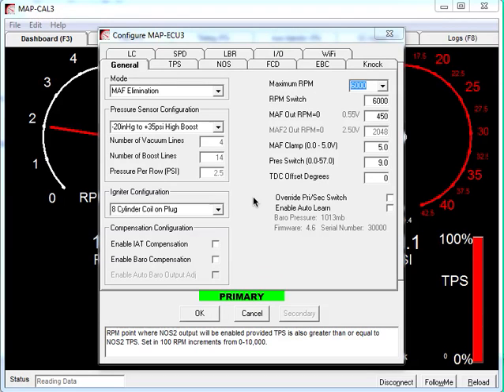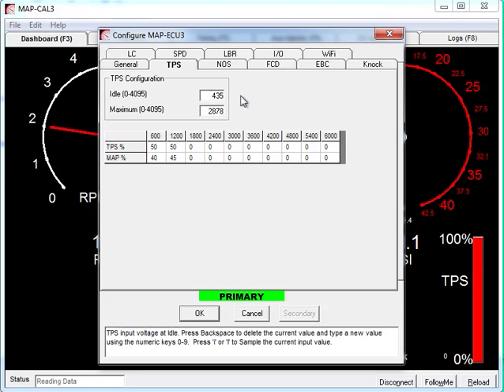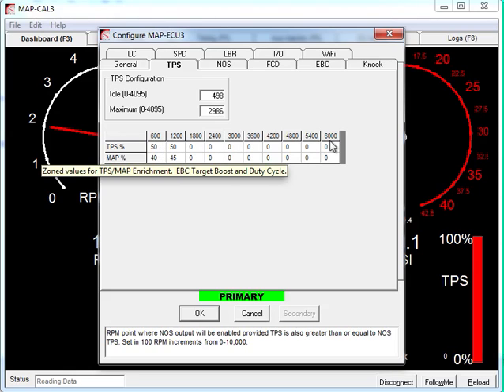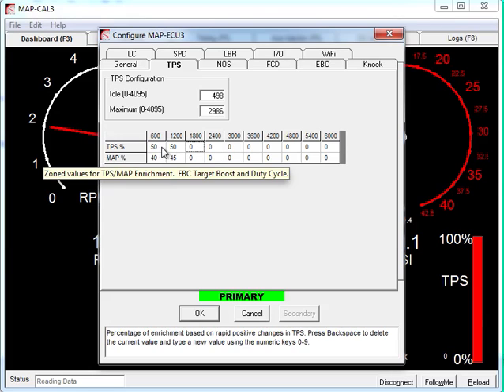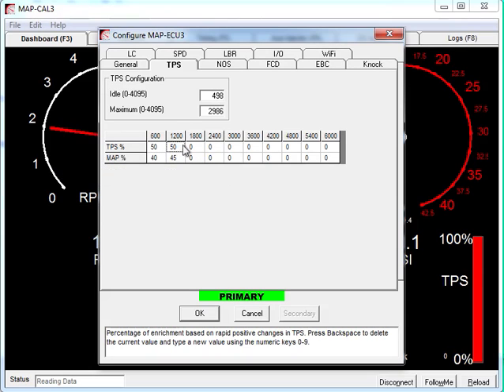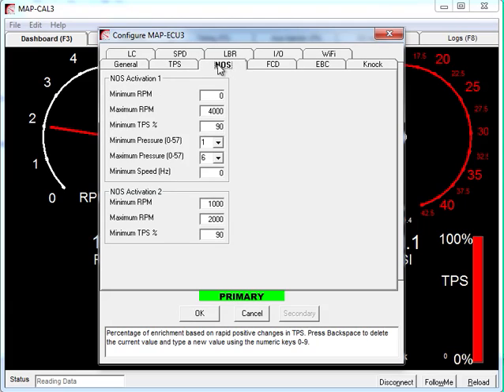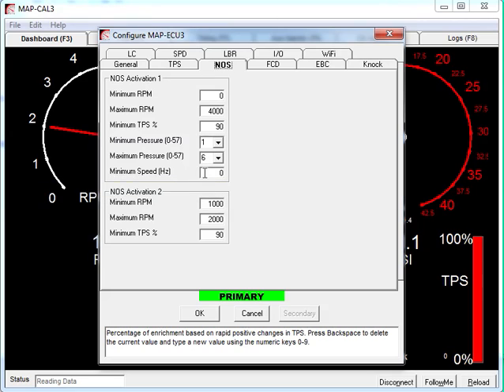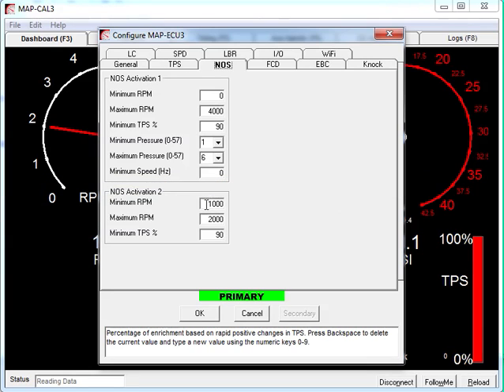MAPECU3 ECU Configuration part 2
In this video the MAP-ECU3 ECU Configuration screen covering TPS and NOS is explained.